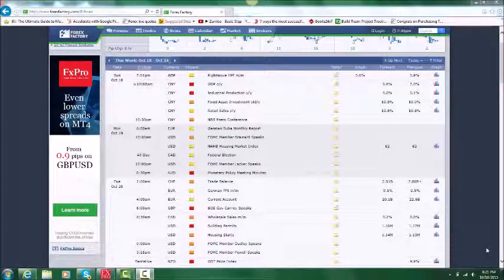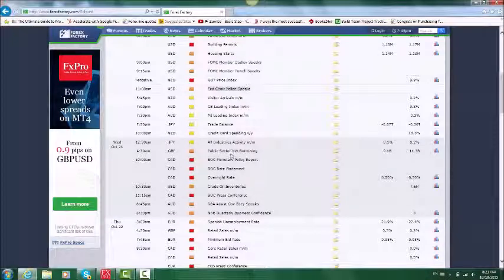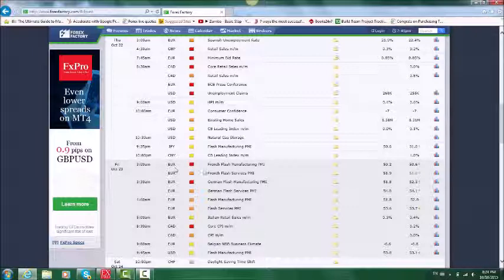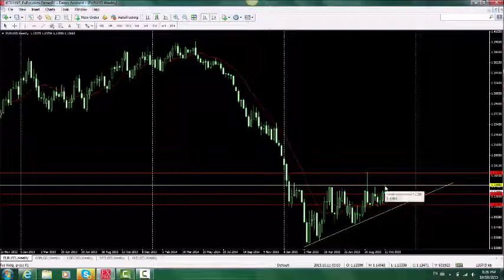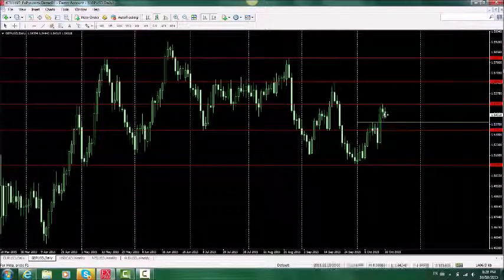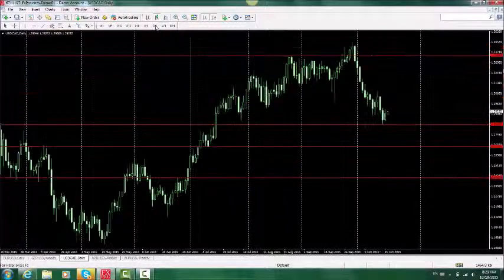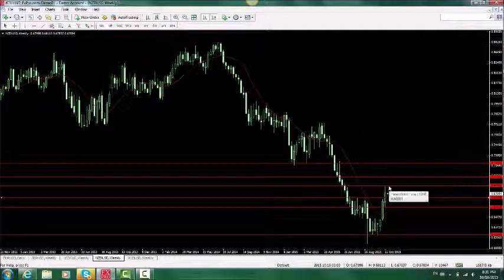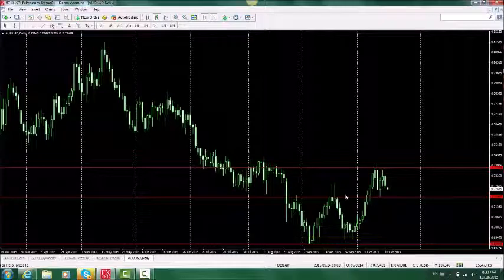Market Analysis for the week of October 18th, 2015